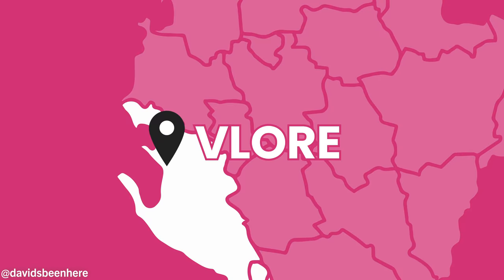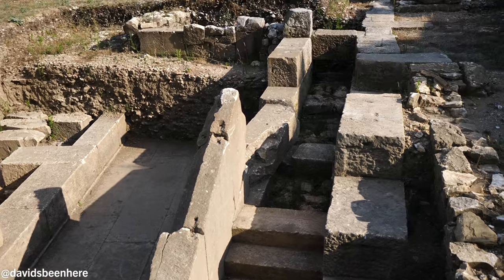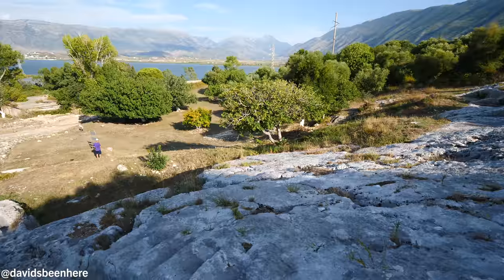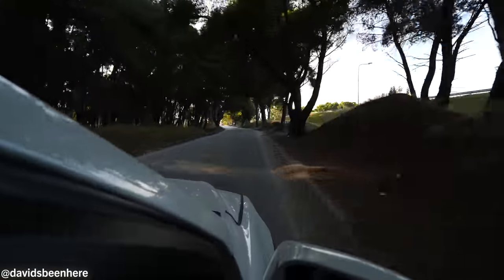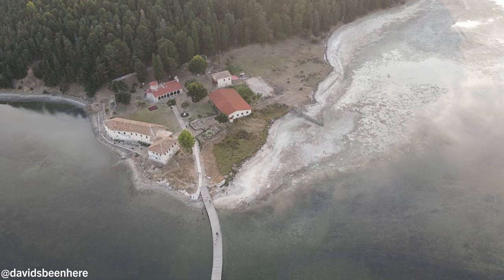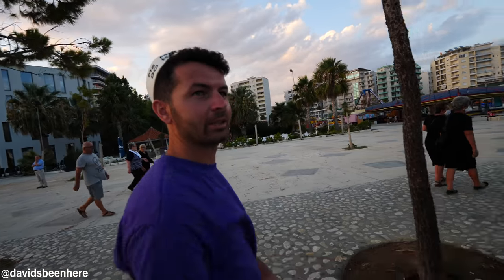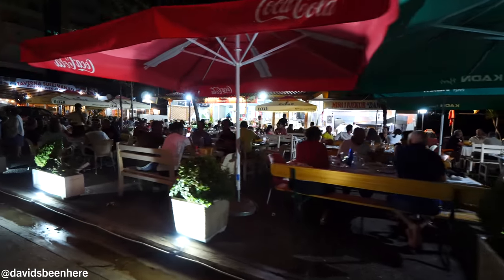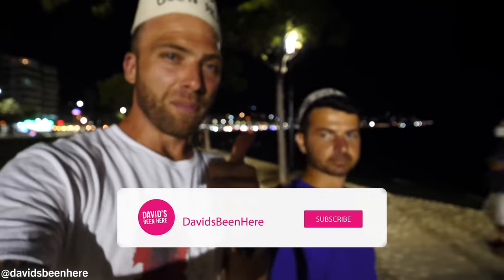Albanian Riviera SEAFOOD & PASTA!! Ancient Orik & Byzantine Monastery | Vlore, Albania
On the afternoon and evening of my epic 13th day in Albania, I continued my exploration of the southern part of the country. Come with me as I explore more of the Albanian Riviera!

My afternoon began on the road just outside of Vlorë, one of the prettiest cities along the Albanian Riviera. I was looking forward to touring some attractions and historical sites!

Our first destination was Orik Archaeological Park, which is in the middle of a military zone. Orik played an important role in the civil war that took place between Julius Caesar and the city of Pompeii between 49-48 BC. Archaeologists have unearthed a number of ruins there.

I got to see the fountain and the ancient steps, which are still intact. Parts of the park have been excavated, but there’s still a lot that hasn’t been unearthed. There’s a northern gate that’s in ruins, and pottery has been found there as well.

 Next, we saw some houses that had been carved into the rock of a hill. They date back to the 3rd century BC! The houses are paved with bricks, and all of them contain a well. The roofs of the houses had a system where the rainwater would drain down into the well.

The well was dry when I visited in August. In the middle of the city is a huge, wide stairway that’s bordered by houses.

Next, we left Orik passed through Vlorë on our way to St. Mary’s Monastery, which is located on Zvërnec Island. It’s a typical Byzantine church. There’s a lot of red, and the monastery has a rotunda and lots of beautiful paintings. They’re depictions from the Bible.

Then, we drove 20 minutes through an oak forest back to Vlorë. We parked at our hotel, the Bologna Hotel, which is next to the port and sea. The meeting point of the Adriatic Sea and the Ionian Sea, with the mountains in the background, is so gorgeous! There’s a super long boardwalk all along the shore.

After walking for 20 minutes, we made it to the public beach. There are also private parts for hotels and restaurants. Then, we made it to Restorant Joni, a beautiful restaurant on the beach.

We ate outside, where there were lots of white tables. We started with some white wine and bruschetta. I loved the fresh , moist tomatoes and the olive oil on it! Then, we had infinite fish on a huge seafood platter. We had quiches with shrimp, tuna, crudo shrimp, sardines, figs, and more. The crudo with the lime and oil sauce was unreal!

The fresh crudo was too good. It’s rare in most places, but is common in Albania. Next were the sardines, which were super spicy and full of flavor. I loved the lemon and oil.

The shrimp quiche was creamy, crispy, and golden brown on the outside. The shrimp took it to the next level! The grilled tuna had a little salt and lots of pepper, and was so flavorful. The blackened salmon was also super good. I loved the mix of flavors in this platter. Some were spicy, some were zesty, some were salty. The prawns were super salty! What a meal!

Back in the kitchen, I got to see how Chef Joni makes a seafood pasta made with salted fish eggs! He showed me a huge monkfish and told me that they only use fresh fish, nothing frozen.

Back at the table, I tried the gnocchi with vegetables with more white wine. The wine was tasty and the gnocchi was super creamy. I loved the carrots and asparagus in it. There was also some cured meat shaved on top. Then, we toasted to my final night in Albania.

Then, we walked along the boulevard, which was packed. What an incredible day in southern Albania!